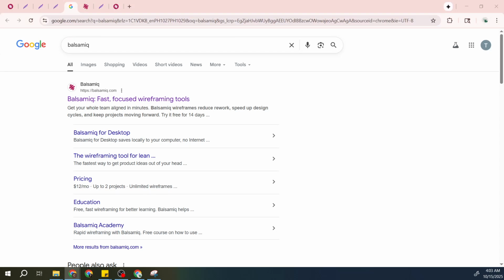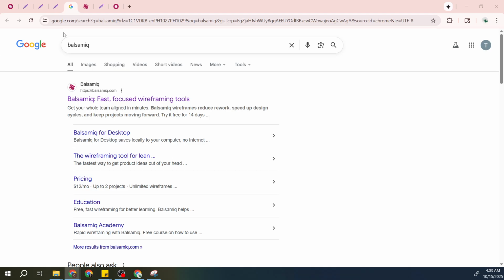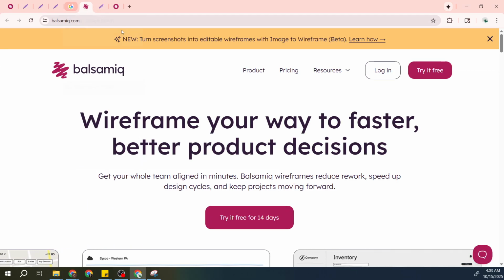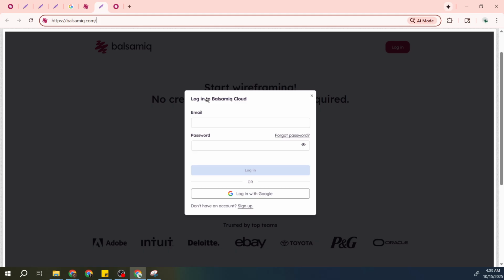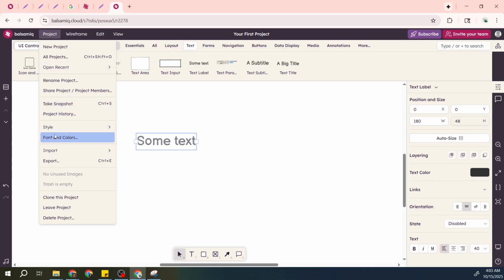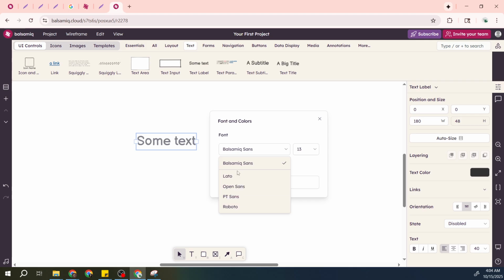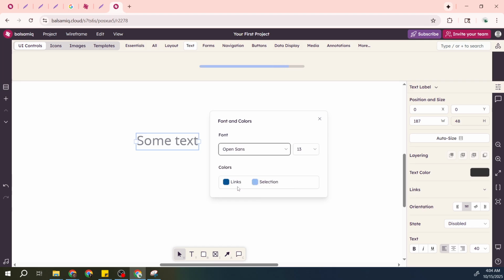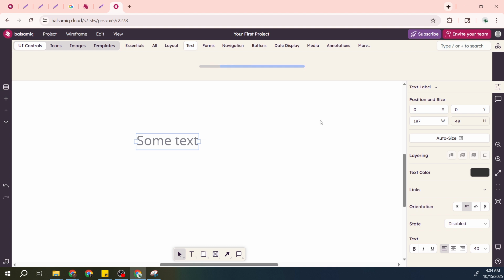How to Change Text Font in Balsamiq [2026 Full Guide]